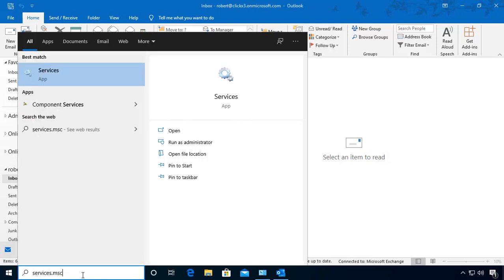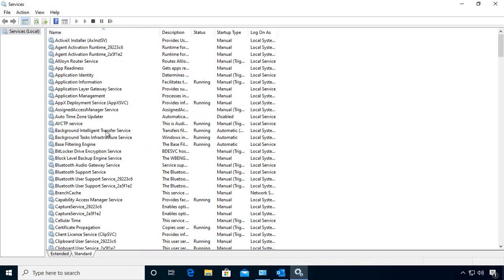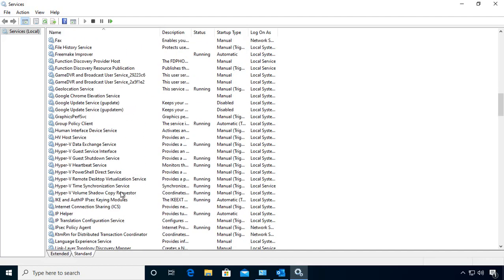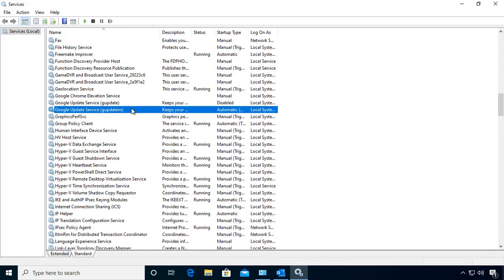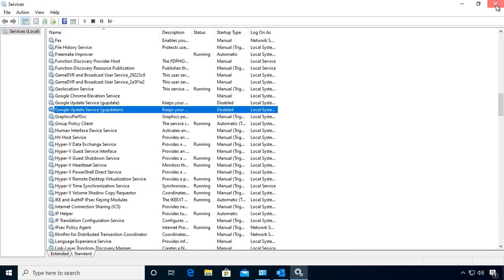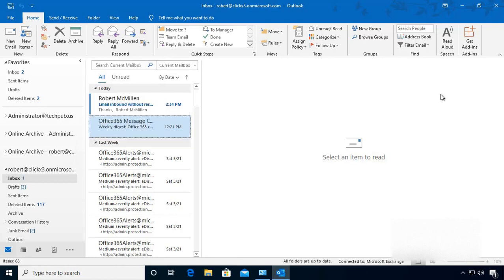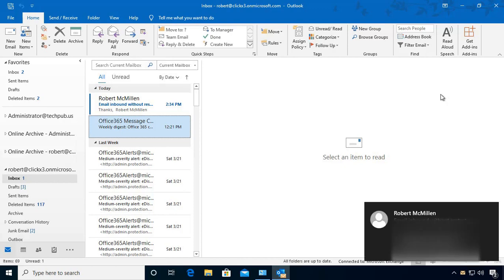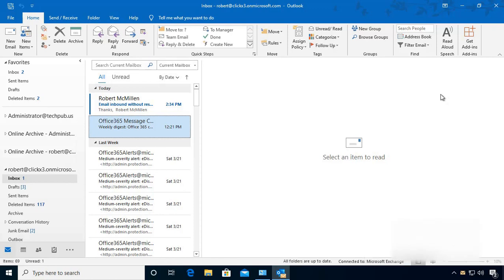Fix for Outlook not updating email without a restart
Professor Robert McMillen shows you how to fix email not updating in Outlook 2019, 2016, Microsoft 365 or other versions of Outlook after your computer wakes up, unless you restart Outlook.